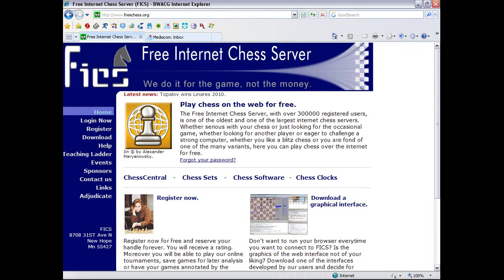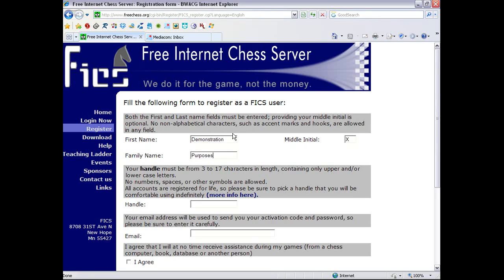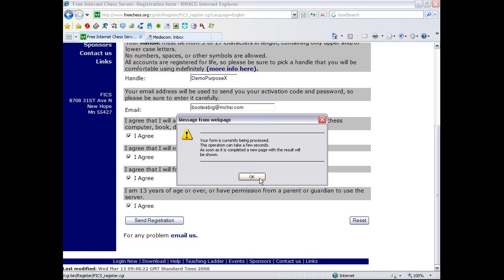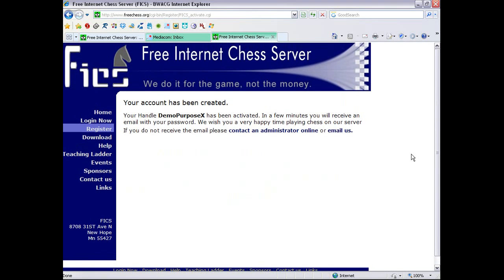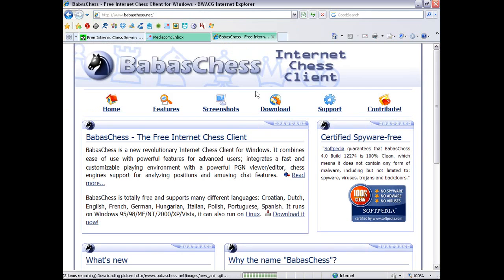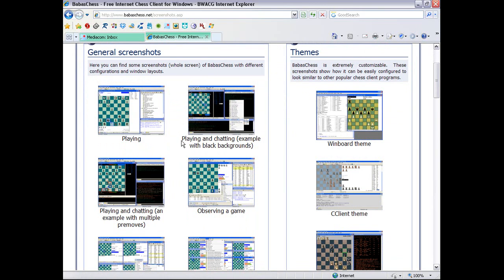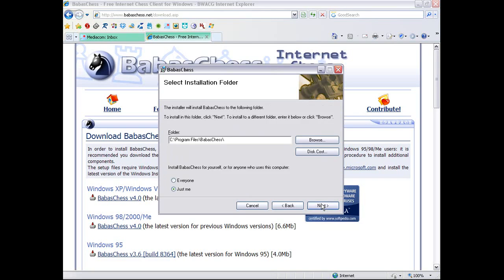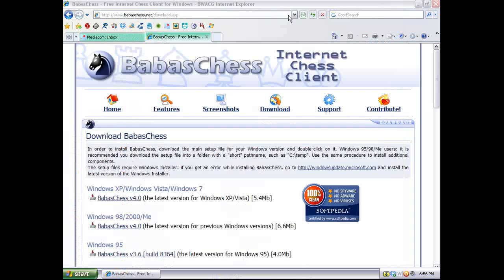FICS - Getting an Account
This video will get you connected to the Free Internet Chess Server In this video, I explain the process of getting an account on the FICS site and show you how to install the most common downloadable interface.

As of now, my "demonstration" name has me banned, so I'll need to work that out before I create the next video.  Sorry about that!

Namespace: BWACG.AppTutorial